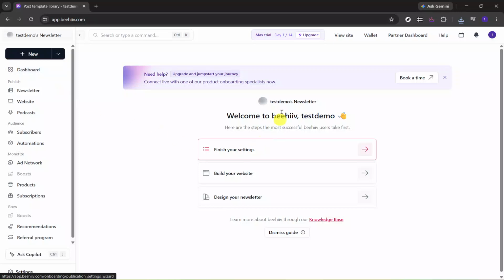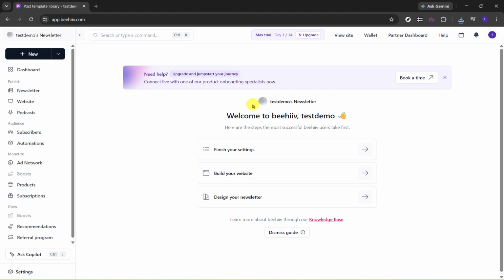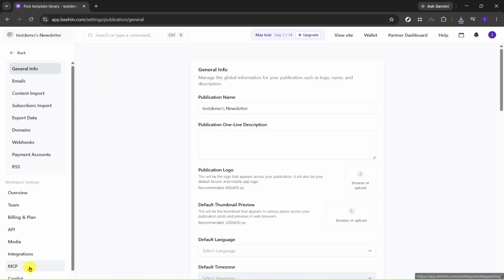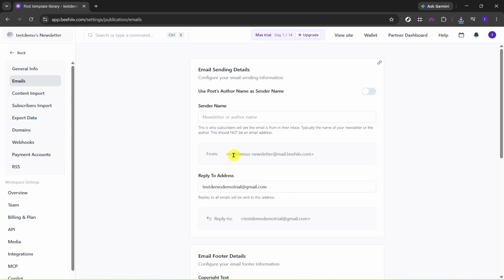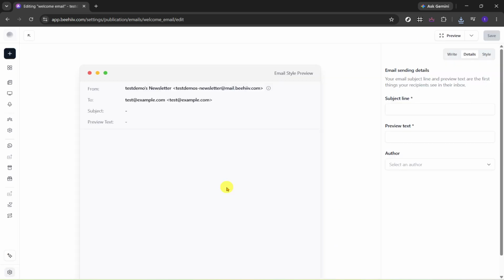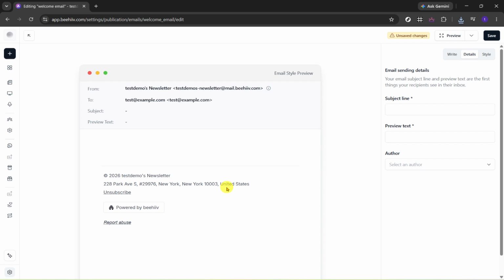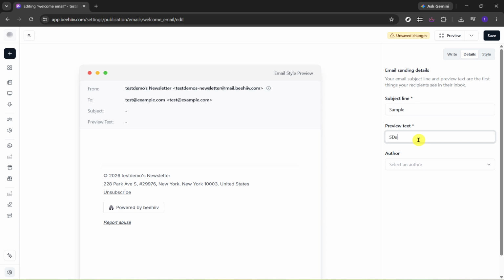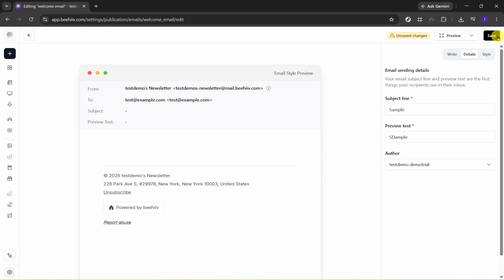How To Set Up A Welcome Email On Beehiiv (2026) (Quick And Easy Guide)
Learn How To Set Up A Welcome Email On Beehiiv with this simple step-by-step guide. This tutorial shows you how to create a Beehiiv welcome email, set up email automation, and improve your newsletter setup with Beehiiv.